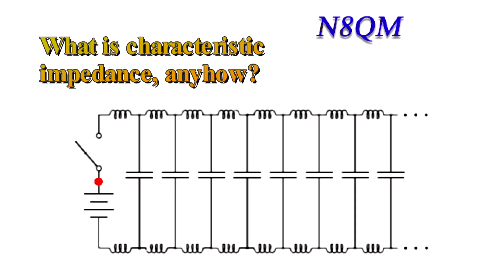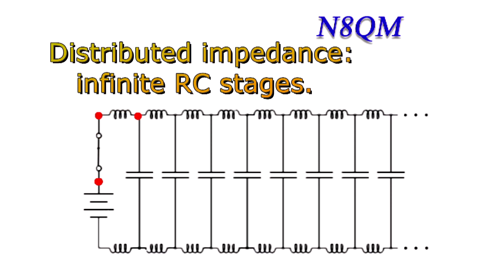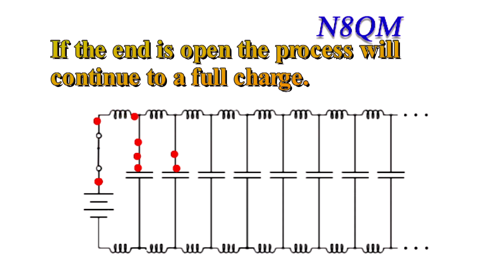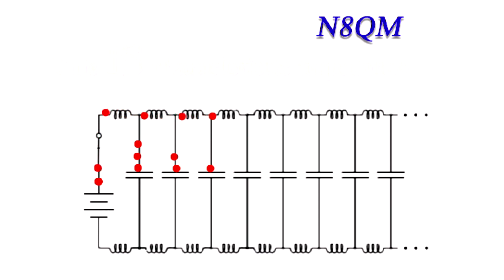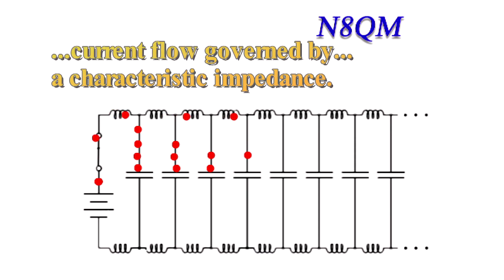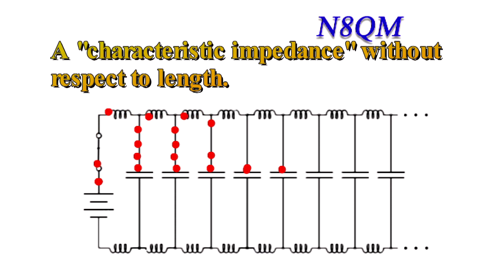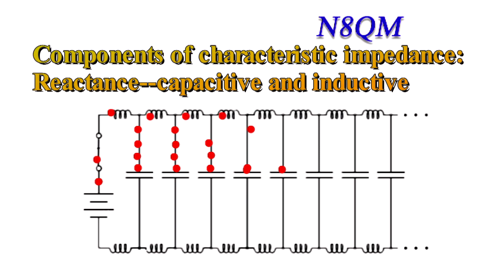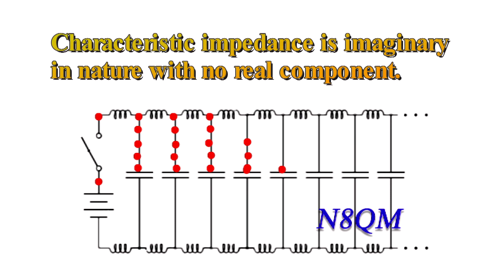Characteristic Impedance Not Rocket Science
Amateur radio operators typically look at the subject of input impedance as simply 50 Ohms. But what is 50 Ohms, anyhow? Input impedance is a vector quantity which begins to sound like rocket science but it's not. When you understand the nature of input impedance you are becoming proficient in the technical aspects of amateur radio. It's not rocket science, folks. Really!